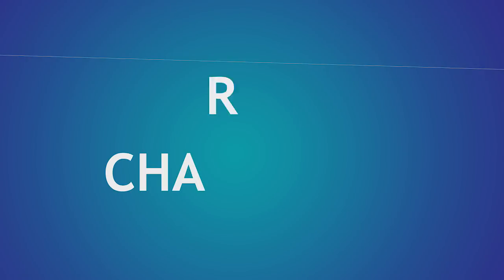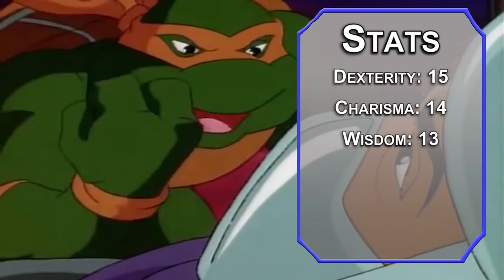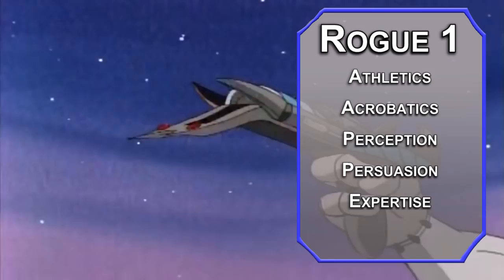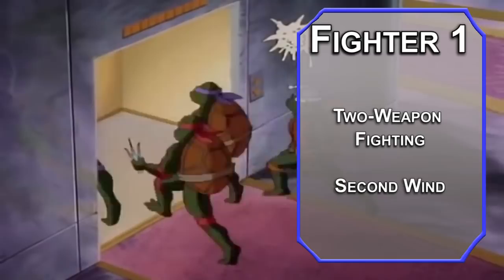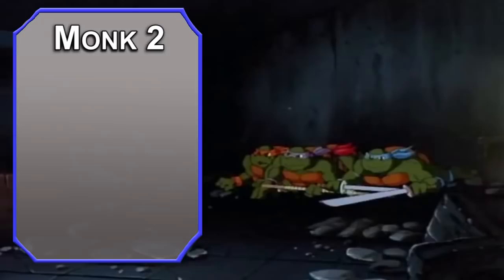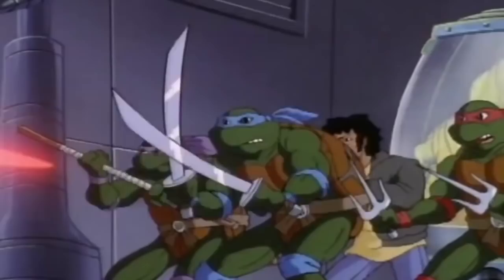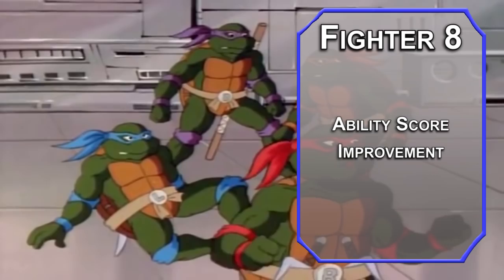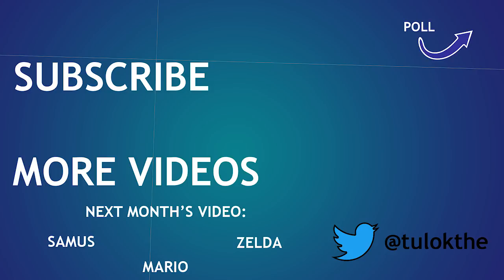How to Play Leonardo in Dungeons & Dragons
Today we're building the leader of the ninja turtles Leonardo in D&D 5e. Just like Leo, this build is well rounded, with a variety of martial combat options to keep things interesting, while supporting the rest of the team. Come back Thursday for the most powerful build in the channels history, no exaggeration.